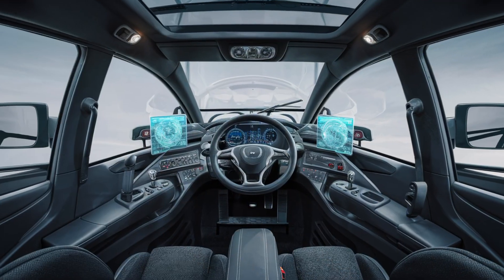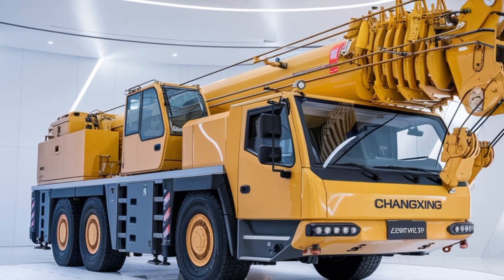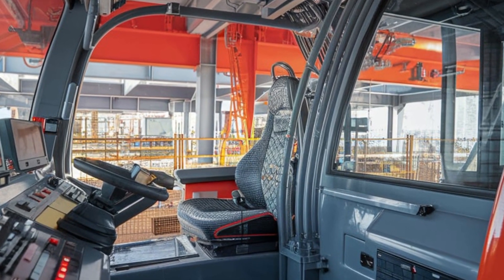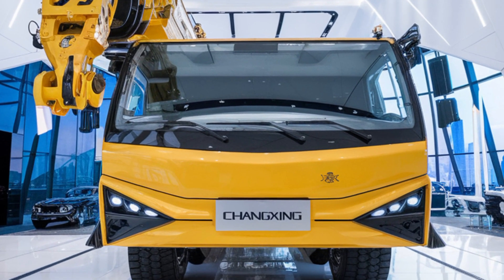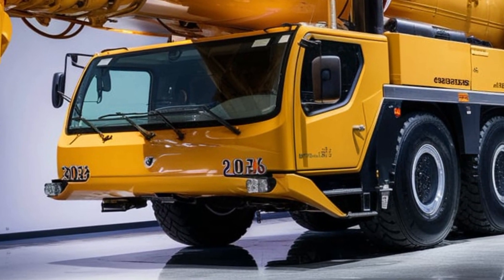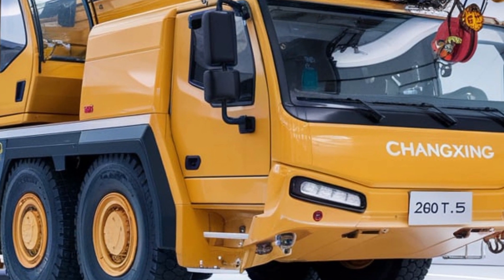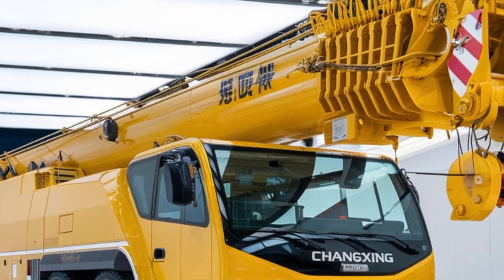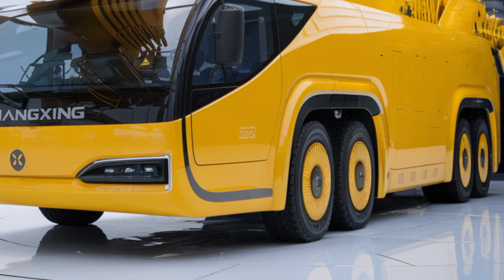The 2025 CHANGXING Hydraulic Crane: A Game-Changer in Construction Technology!"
"Revolutionize your heavy lifting game in 2025 with the all-new CHANGXING Hydraulic Crane! With cutting-edge technology, unbeatable precision, and a massive lifting capacity, this crane is set to redefine your business operations. Don’t miss out on the future of lifting—find out why everyone is talking about this powerhouse and how it will elevate your projects to new heights. Get ready to witness the future of construction, transportation, and logistics like never before!"

 Cover Titles:

2. "Why the 2025 CHANGXING Hydraulic Crane is Set to Dominate the Industry!"
3. "Unleashing Power: The 2025 CHANGXING Hydraulic Crane is Here to Lift Your Business!"
4. "Everything You Need to Know About the New 2025 CHANGXING Hydraulic Crane!"
5. "Is the 2025 CHANGXING Hydraulic Crane the Future of Heavy Lifting?"
6. "10 Reasons Why the 2025 CHANGXING Hydraulic Crane Will Blow Your Mind!"
7. "2025’s Best-Kept Secret: The CHANGXING Hydraulic Crane Revolutionizes the Industry!"
8. "Get Ready for the Next Level: 2025 CHANGXING Hydraulic Crane Unveiled!"
9. "Power, Precision, and Performance: The 2025 CHANGXING Hydraulic Crane Has It All!"
10. "The 2025 CHANGXING Hydraulic Crane: Changing the Game for the Heavy Machinery World!"

1.
2.
3.
4.
5.
6.
7.
8.
9.
10.